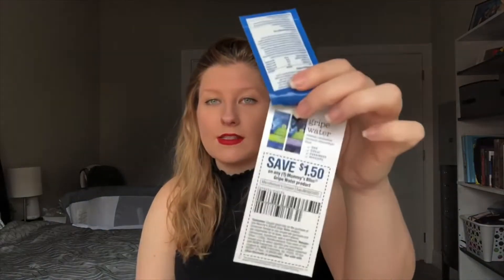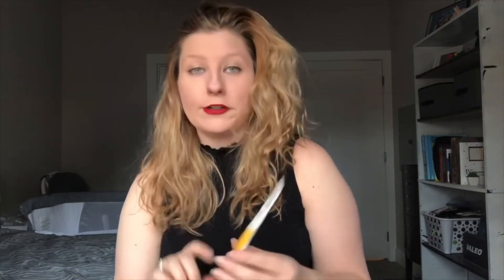HOW TO GET A FREE WALMART BABY REGISTRY BOX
In this video, I show you what's inside a Walmart Baby Registry box and how to get one!  Definitely worth the process.  Enjoy :)